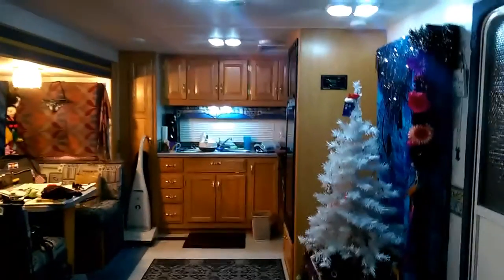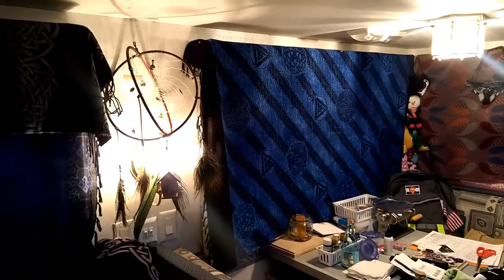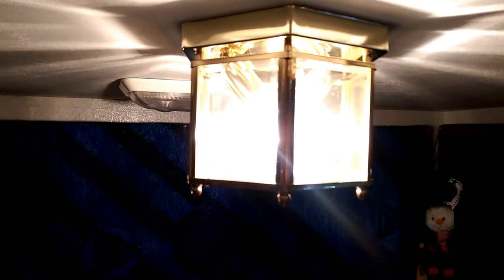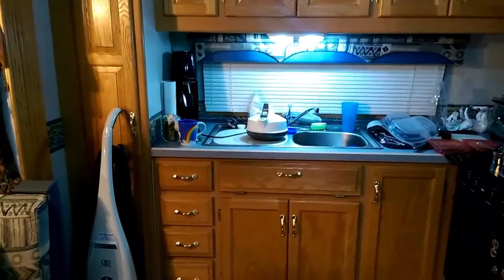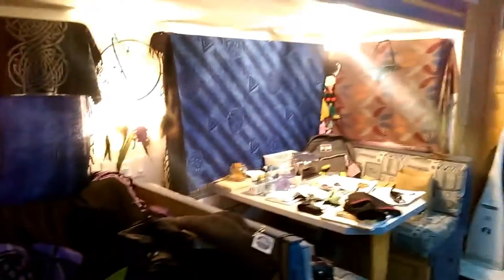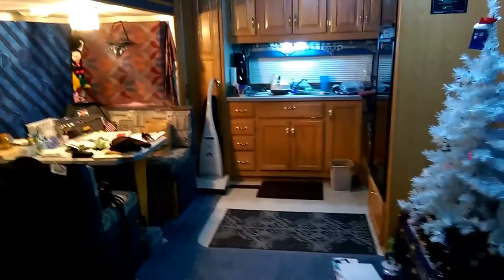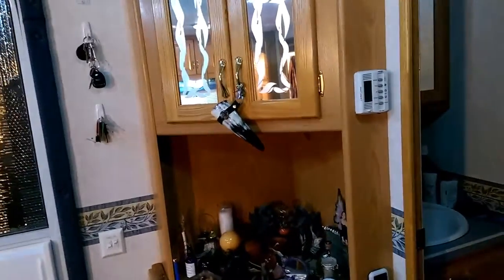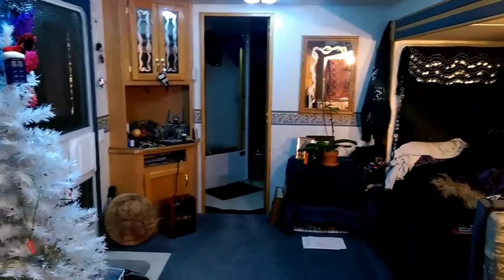Thinking about painting.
I want to update the travel trailer. Here are my ideas.